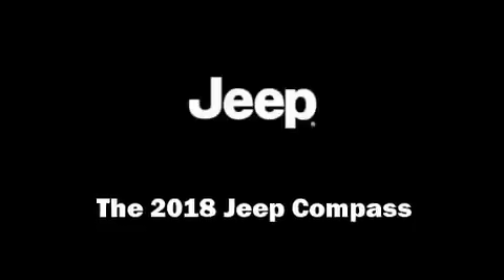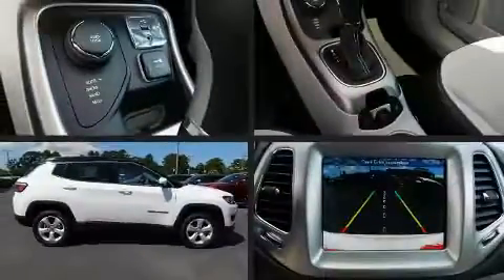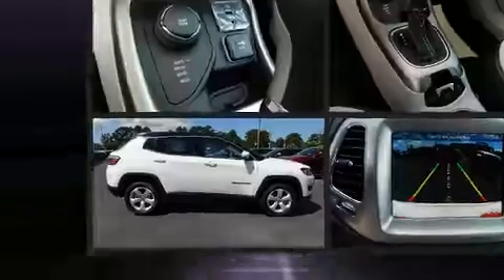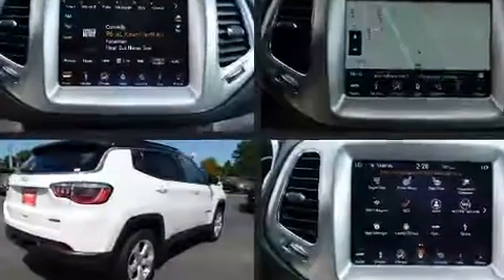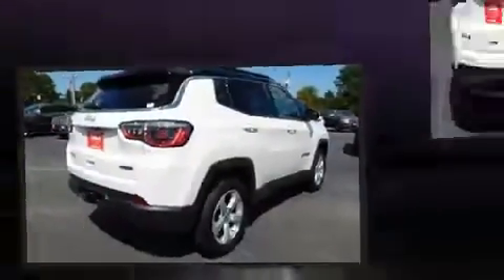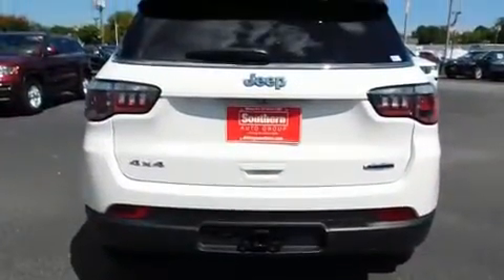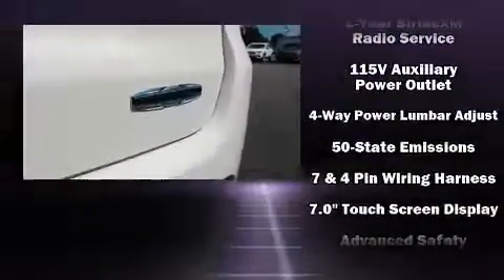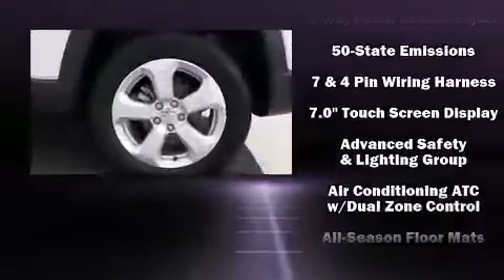2018 Jeep Compass LATITUDE 4X4 in Chesapeake, VA 23320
Come test drive this 2018 Jeep Compass. It features four-wheel drive capabilities, a durable automatic transmission, and a 2.4 liter 4 cylinder engine. All of the following features are included: a tachometer, an outside temperature display, heated seats, tilt and telescoping steering wheel, lane departure warning, blind spot sensor, and voice activated navigation. With high intensity discharge headlights illuminating your path, you'll always appreciate maximum visibility. For drivers who enjoy the natural environment, a power moon roof allows an infusion of fresh air. In the event of a rollover collision, side curtain airbags provide additional protection for outboard seated passengers. We have the vehicle you've been searching for at a price you can afford. Stop by our dealership or give us a call for more information.